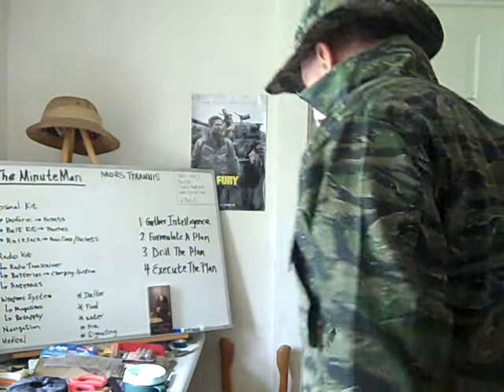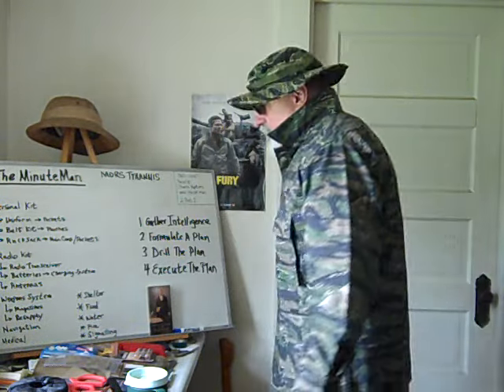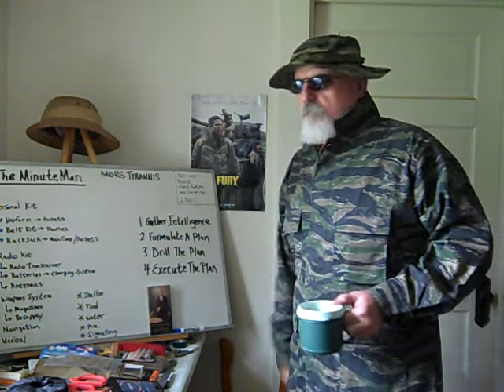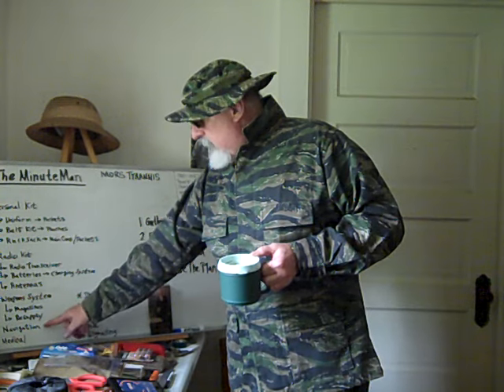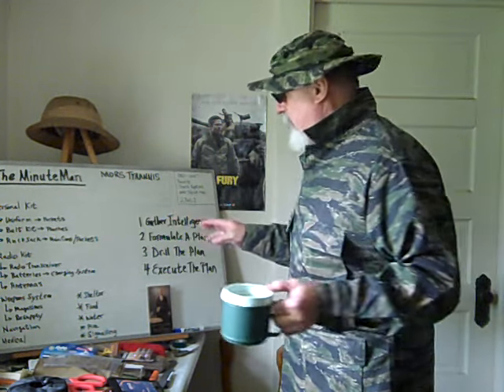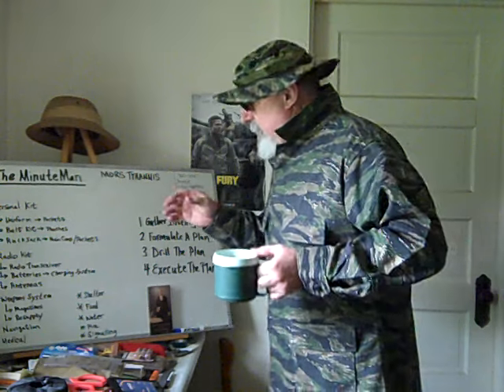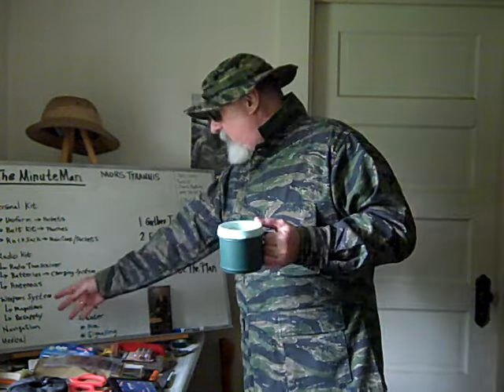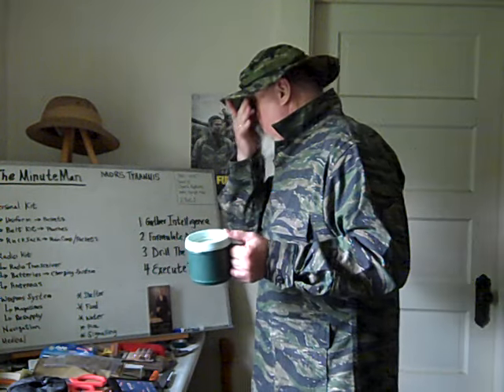The Minute Man Part 30: Equipping the Partisan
Outline of upcoming Minute Man videos and content, and a prop from the 1960's for upcoming outdoors video footage.

Combat! The TV series.